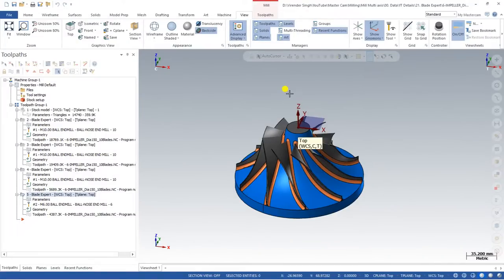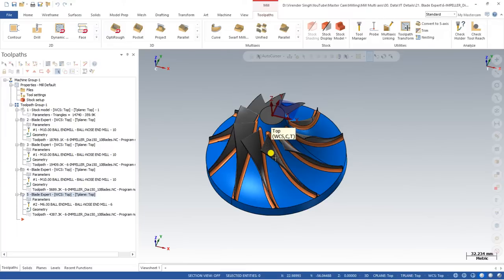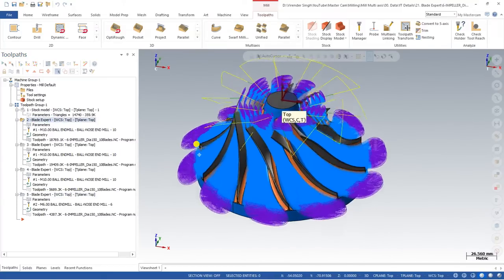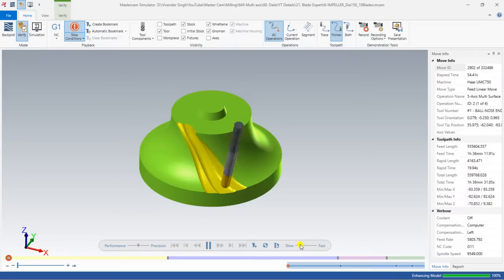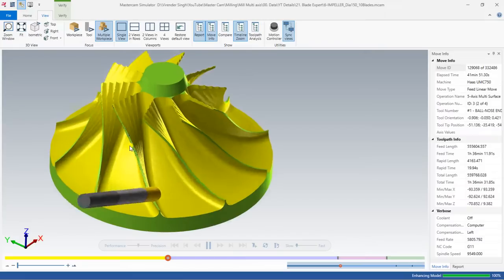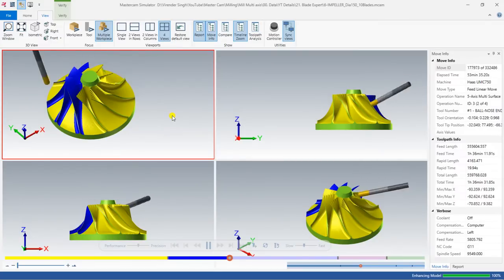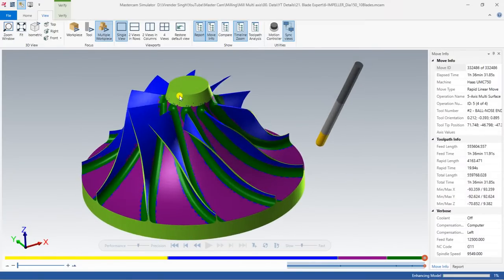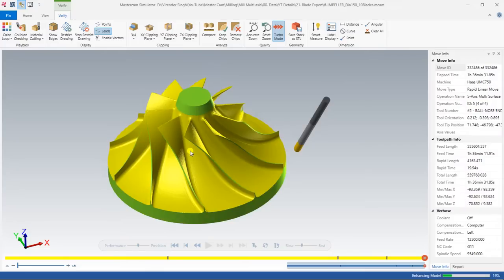Blade Expert - Part 01 - Mastercam Multiaxis Programming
Blade Expert - Part 01 || Mastercam Multiaxis Programming || how to create blade programming